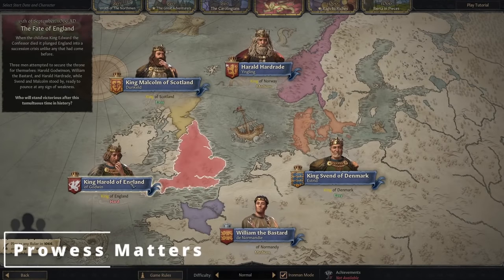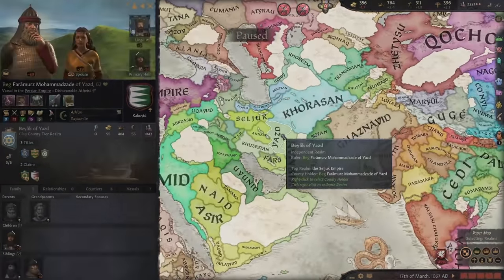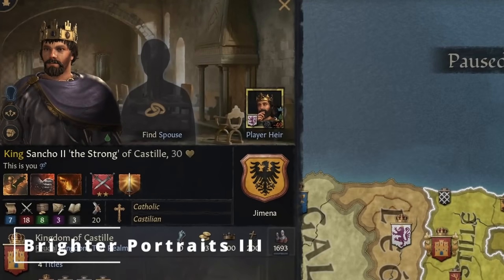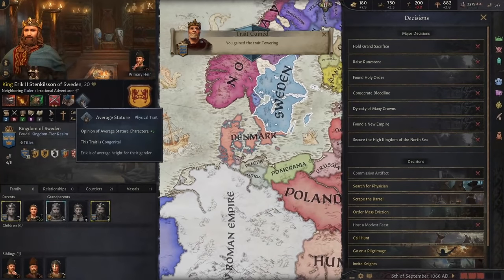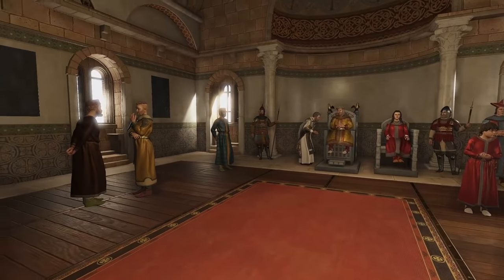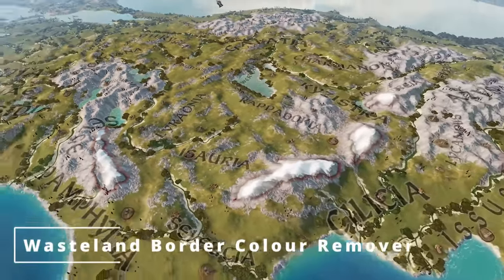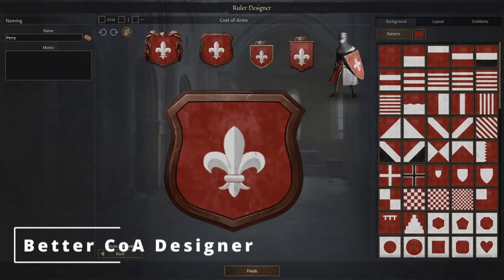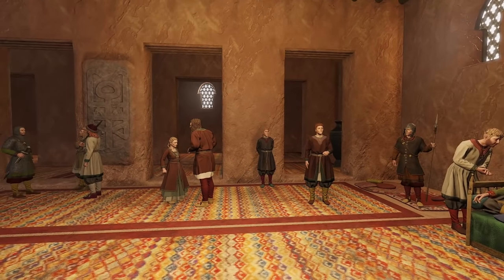How to Make Crusader Kings 3 Look INCREDIBLE!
MODS IN LOAD ORDER! -